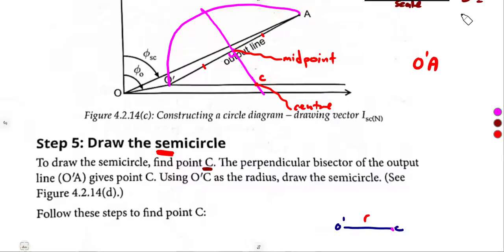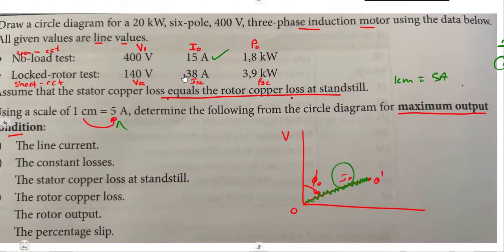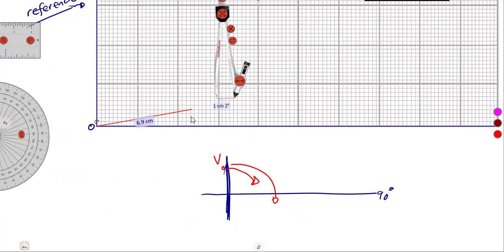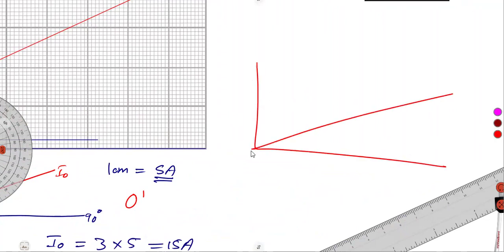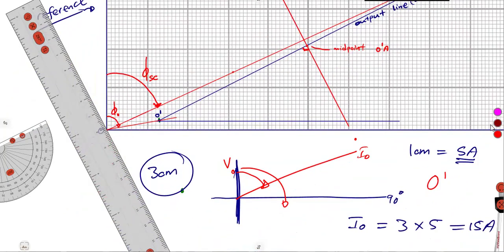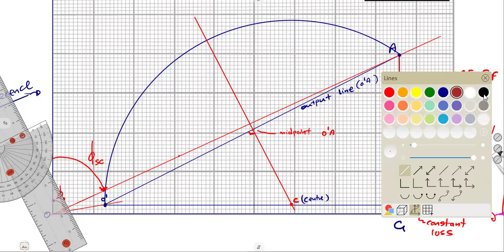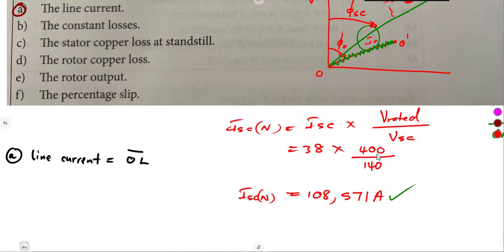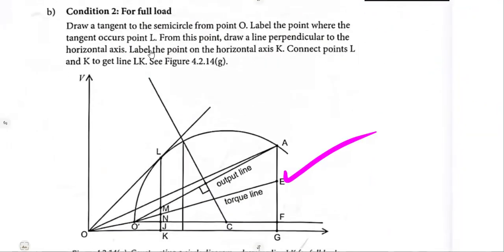Electrotechnics N6 Construction and Interpretation of a Circle Diagram EXAMPLE 1 - AC Machines